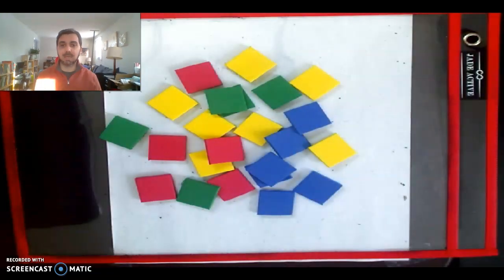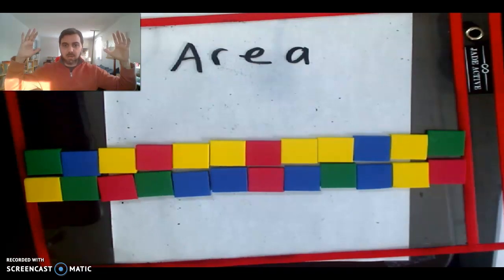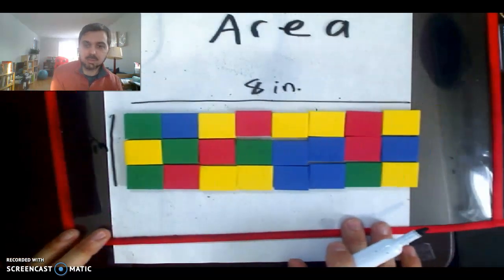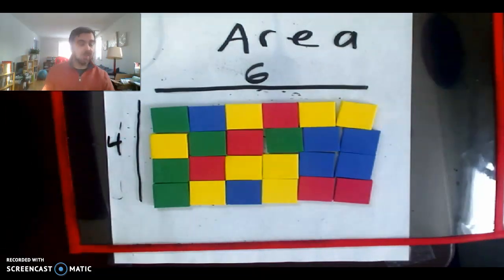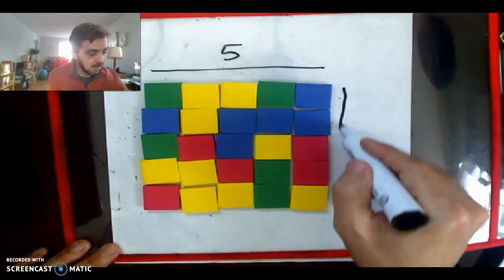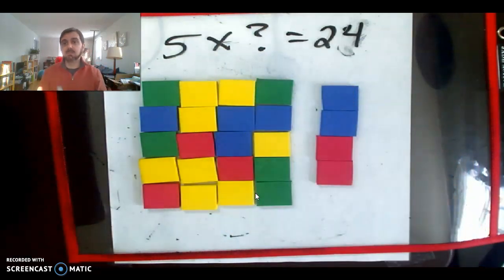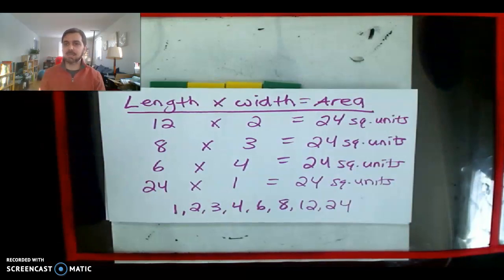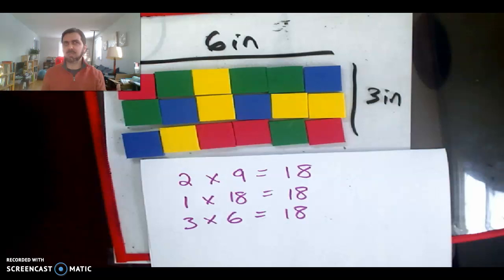Factors with Sq. inch tiles #1